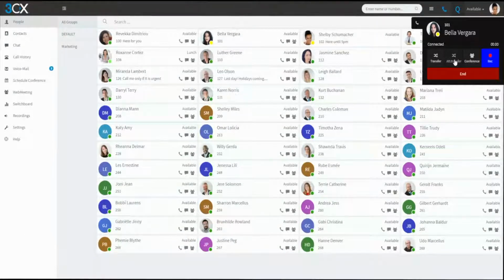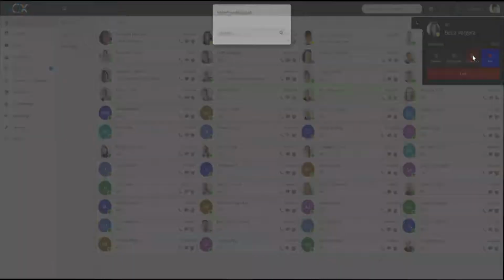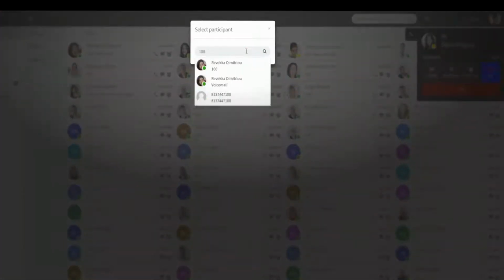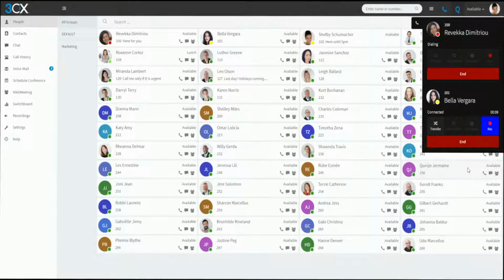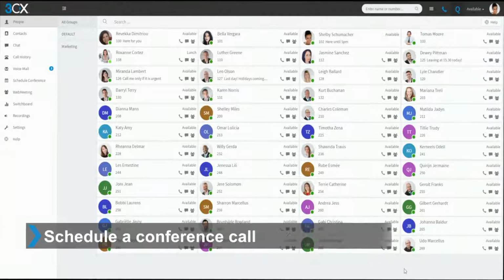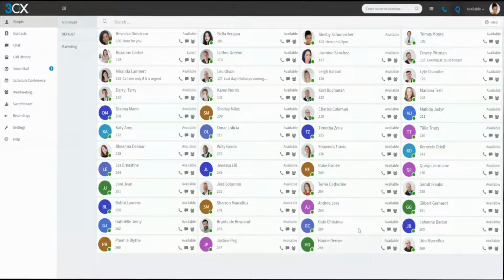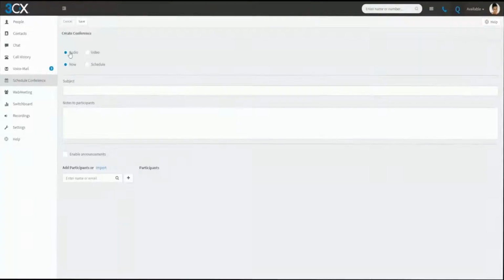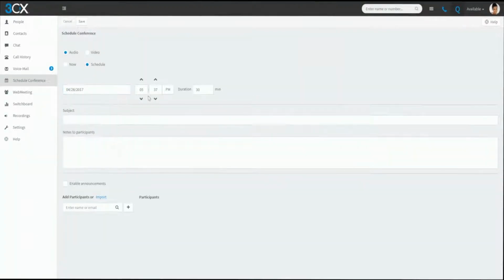How to Make a Conference Call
Initiating a conference call with 3CX is as easy as 1,2,3.
Elevating an active call to a conference call is even easier.